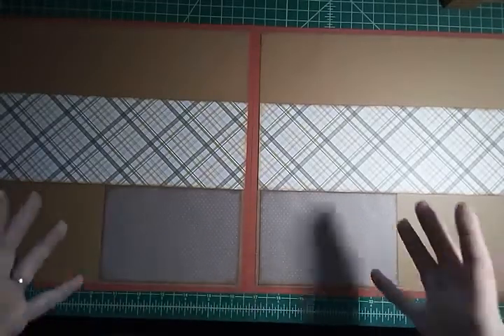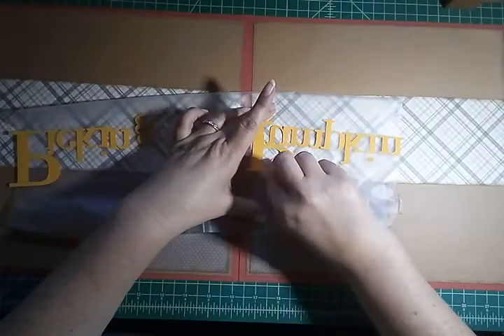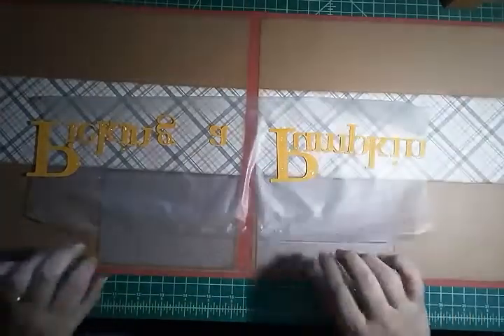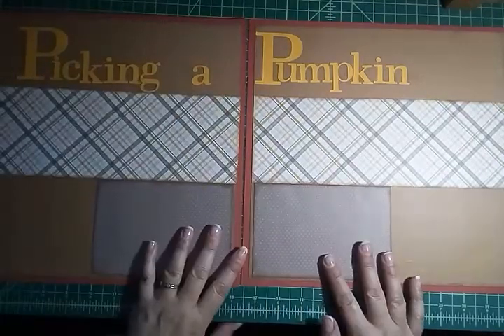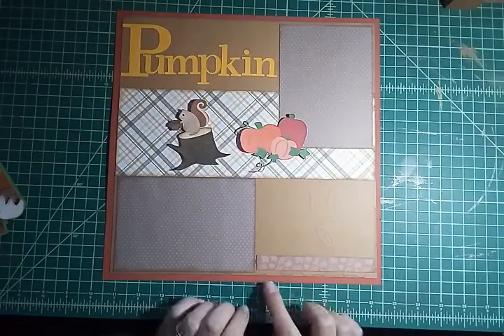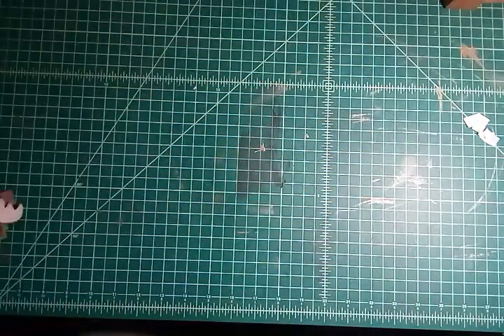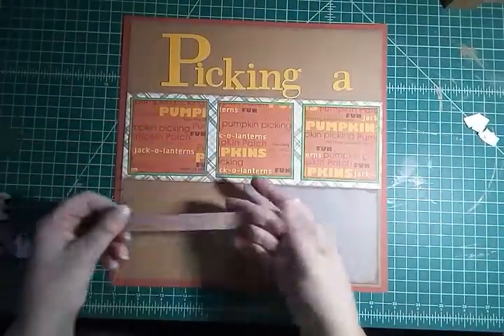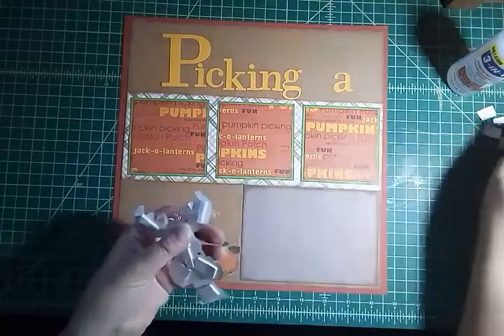Picking a Pumpkin Scrapbook Process Layout